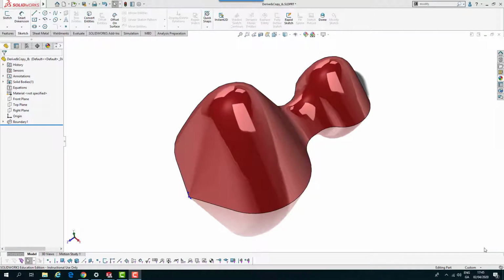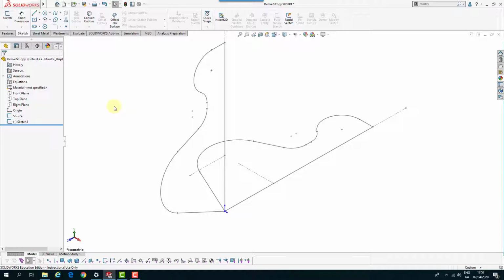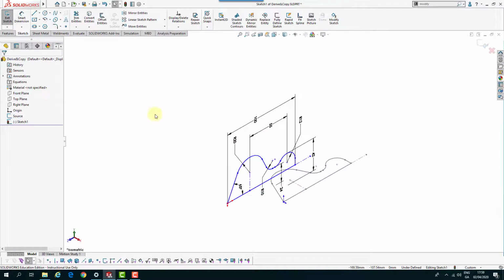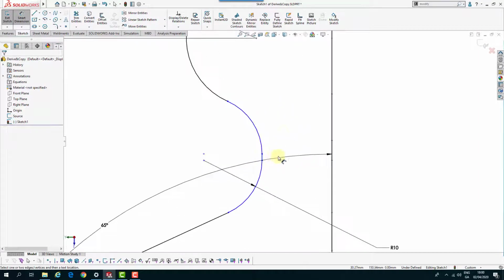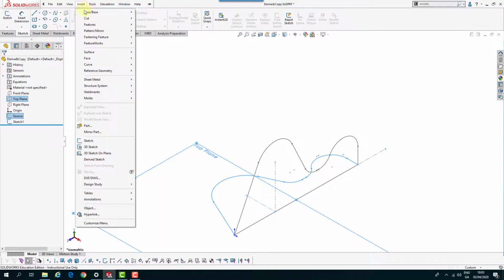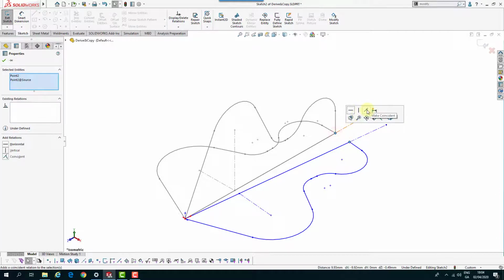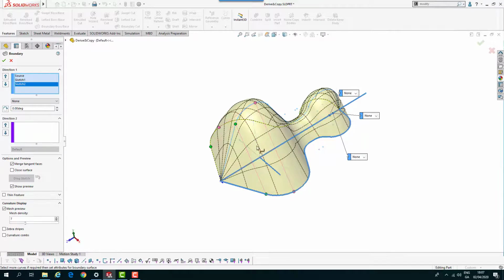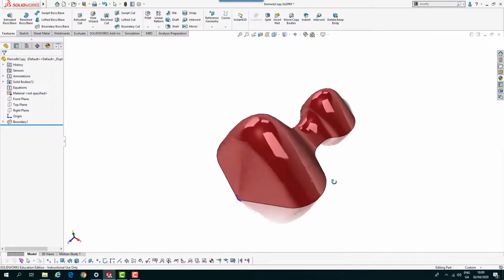How to use derived and copied sketches in SolidWorks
In this lesson I'll demonstrate how to create and use both derived and copied sketches within SolidWorks to help reduce the amount of time spent sketching.